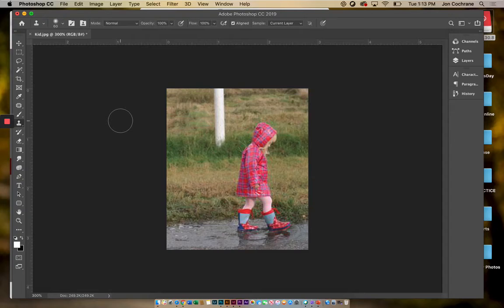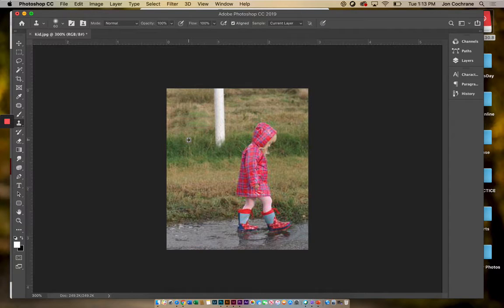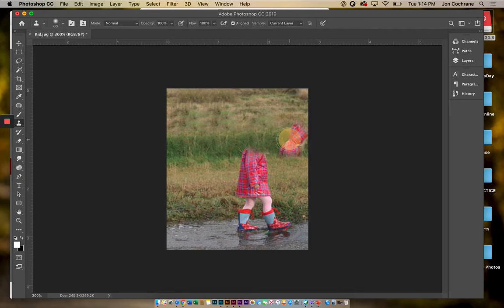A quick Clone Stamp Tutorial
In case you're still struggling with the clone stamp, here's more info for you on how to use it.